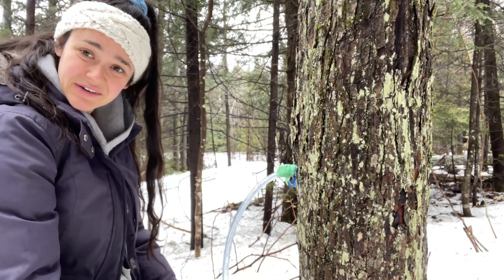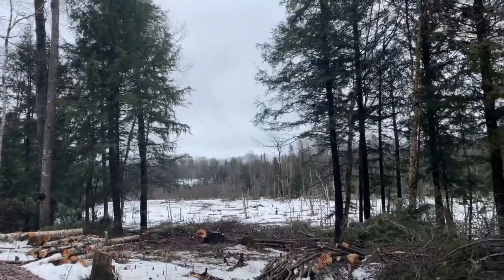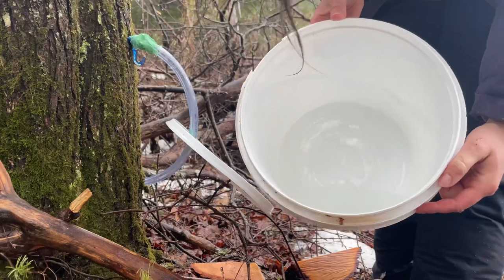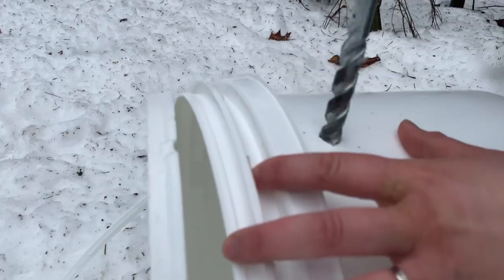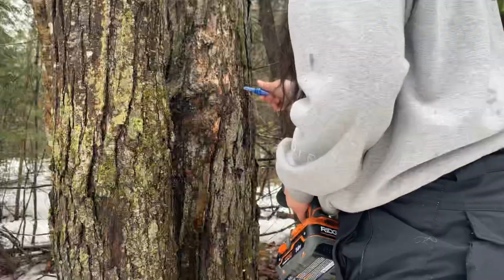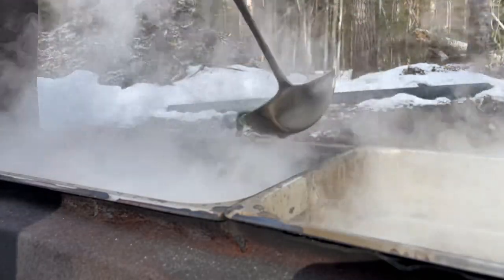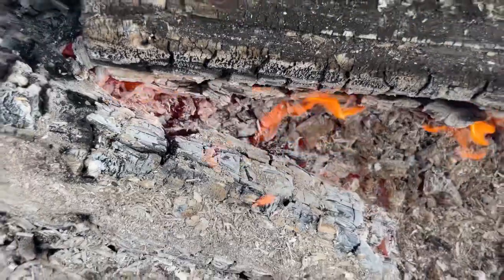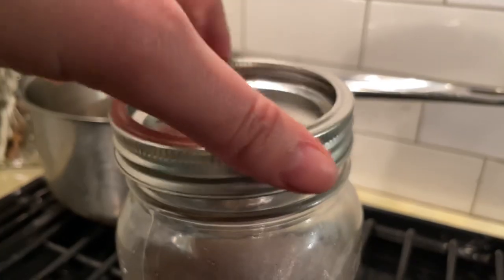Making REAL MAPLE SYRUP From Scratch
We’re taking 18 acres of raw land and building our dream home and homestead! This week we’re working away at our very first homesteading task which is making maple syrup on our wood boiler!